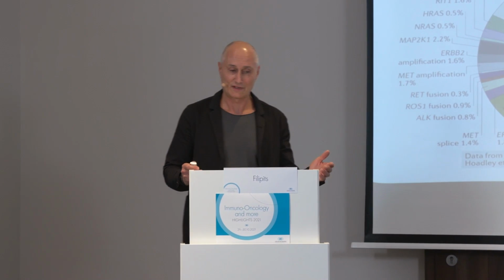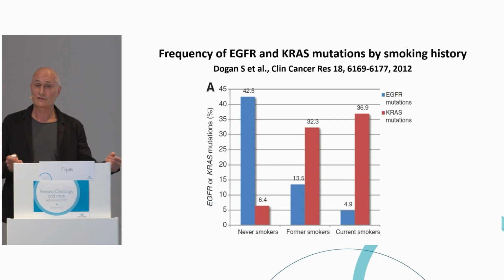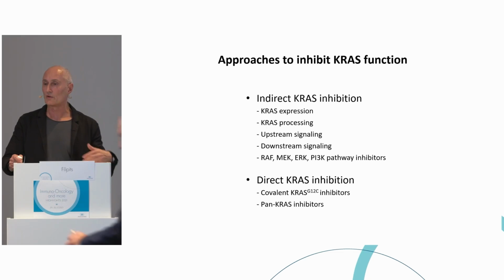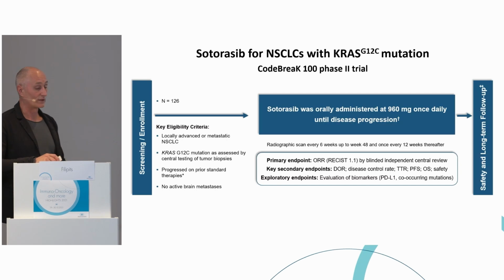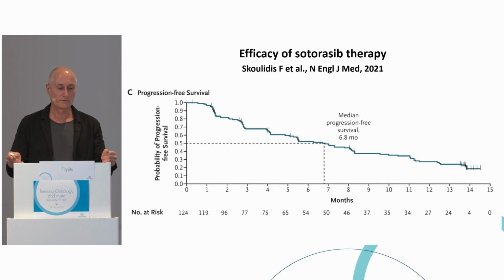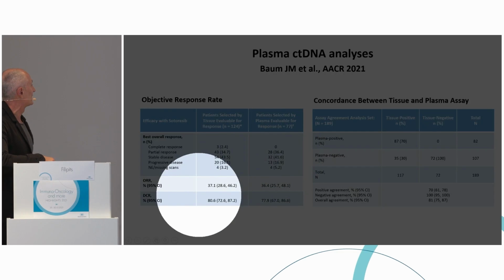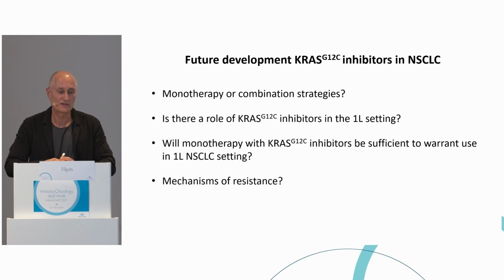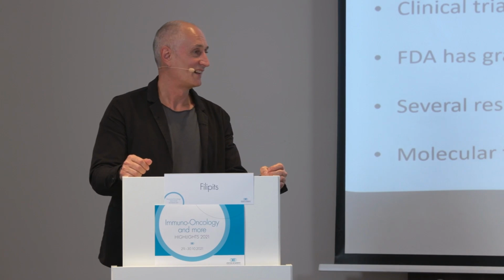CECOG Immuno-Oncology and more HIGHLIGHTS 2021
BREAKTHROUGH OF THE YEAR: Targeting KRAS Mutations

Speaker: Martin Filipits